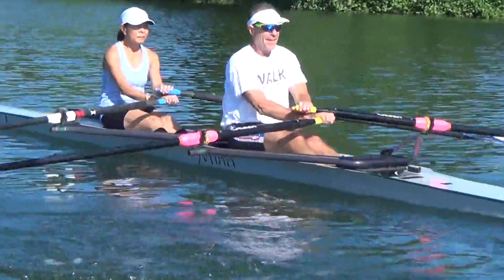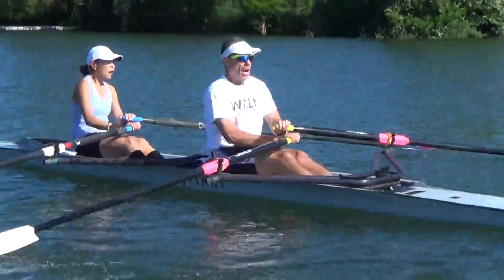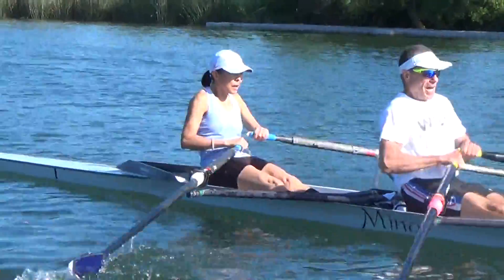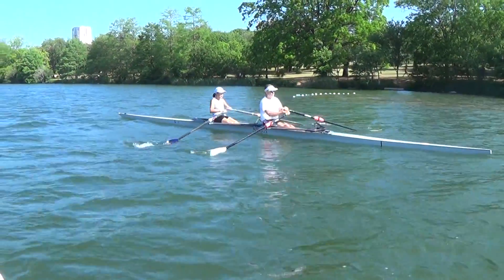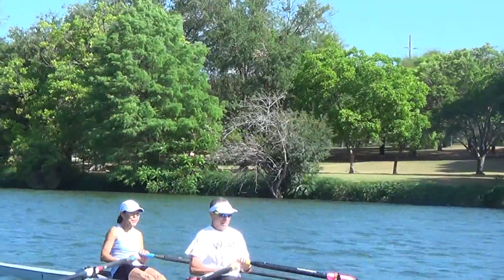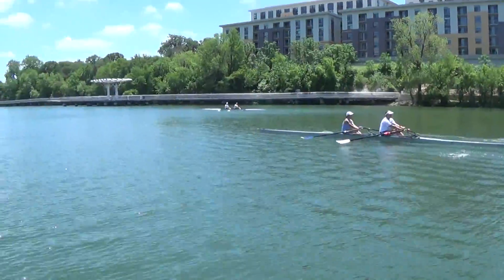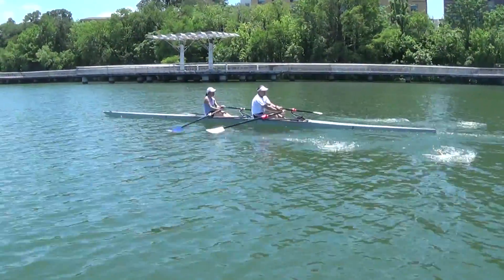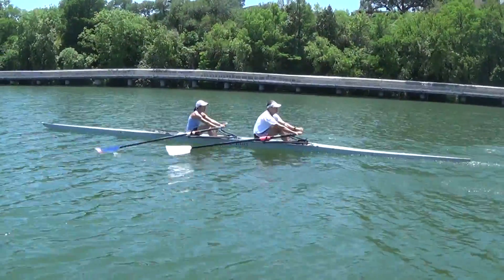Nancy Paul 2x Day 1